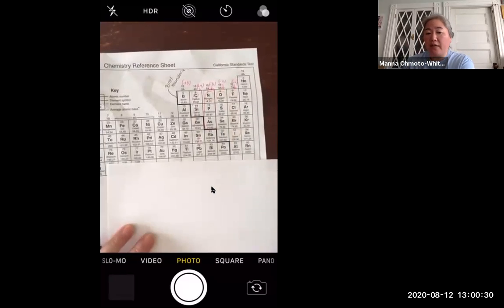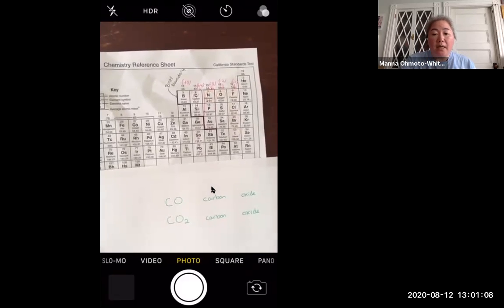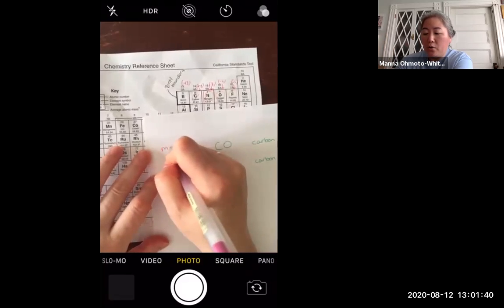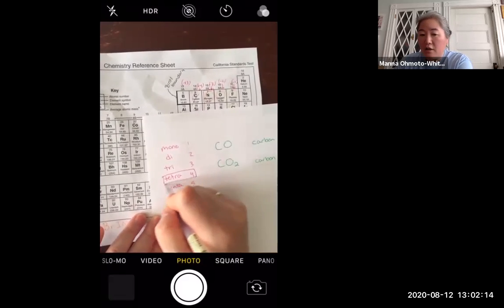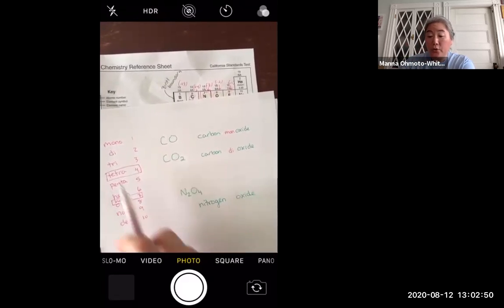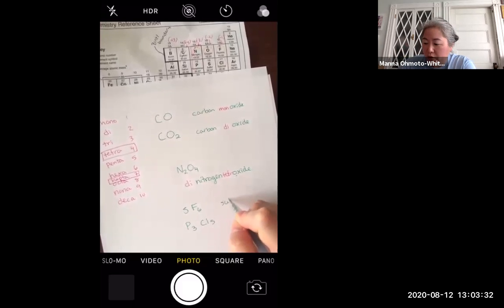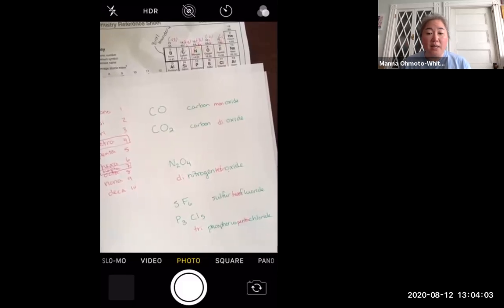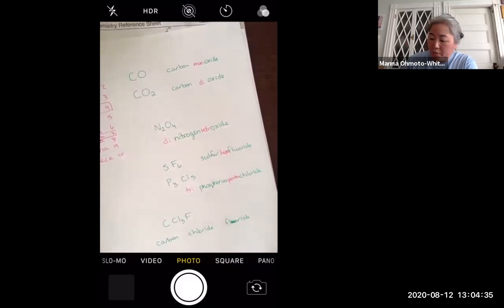naming molecular compounds